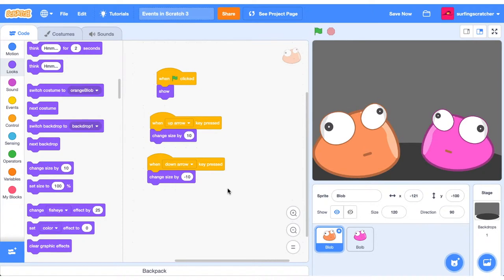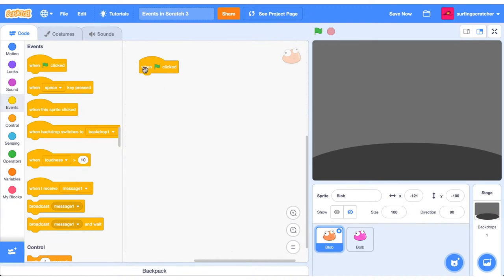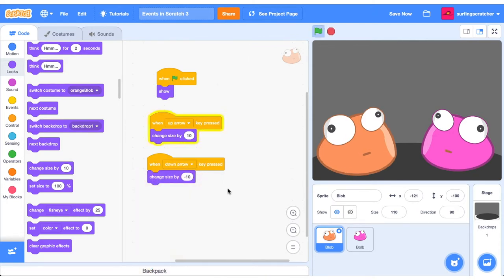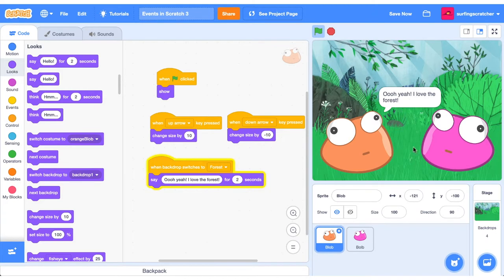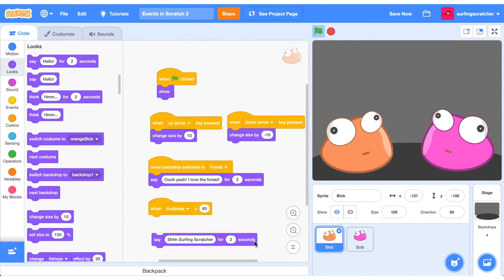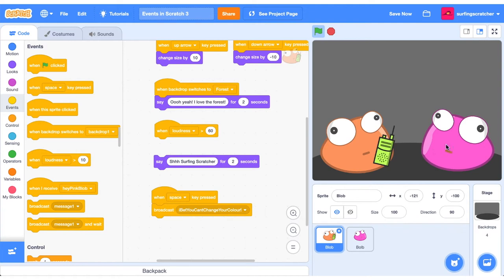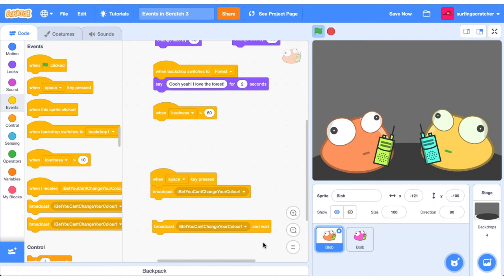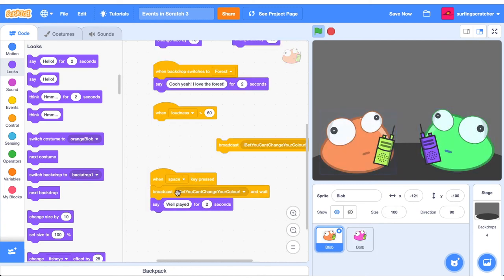Scratch Events | How to Use Scratch Events Including Broadcast Tutorial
Tune into this broadcast to get the scoop on Scratch events! I explain all the types of event blocks in Scratch including how to broadcast messages and communicate between sprites. Educators, get resources sent to your inbox by joining the mail list

*** Video Description ***
In this Scratch 3 basics tutorial, we look and list all the different types of event blocks in Scratch programming. We’ll unpack each event block to understand what it does. Essentially, most blocks in the event category are hat blocks, which means that they start a sequence of instructions. Events also enable us to talk between sprites. The way we describe communication between sprites is called event-based programming. We broadcast (or send) messages to whoever is listening. We can use the idea of a walkie talkie to understand this concept. Someone can talk into a walkie talkie on a frequency. That’s cool, but if there isn’t anybody listening on the same frequency then nobody will hear the message. Many people can tune into the same frequency to hear the message. Once we hear the message, we can respond to it.